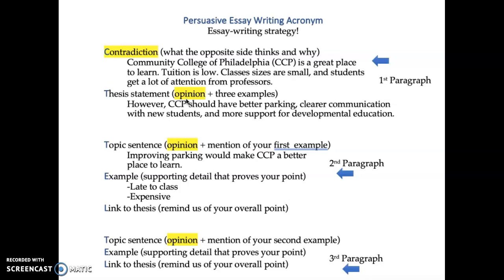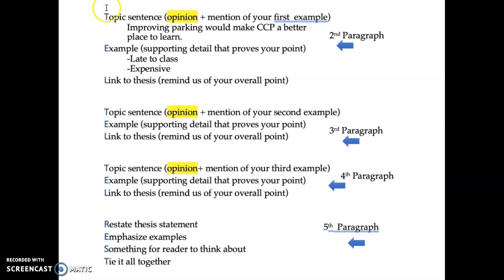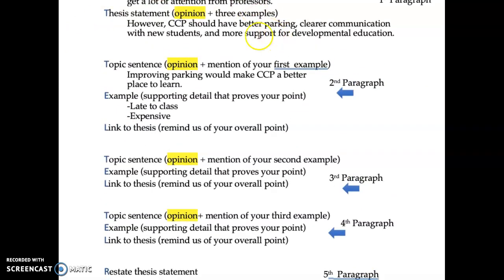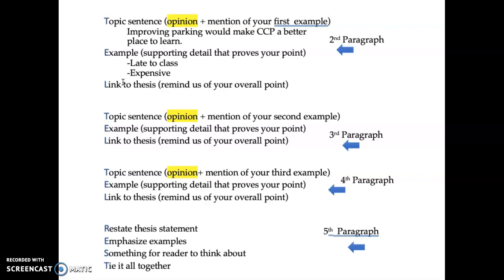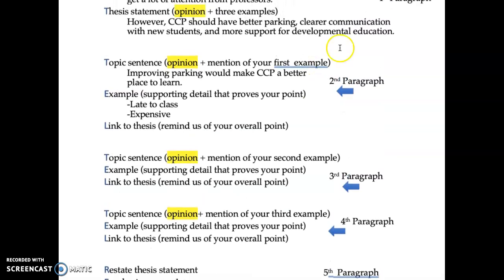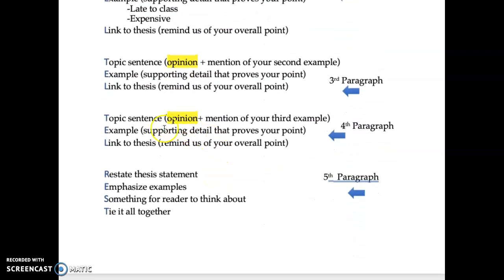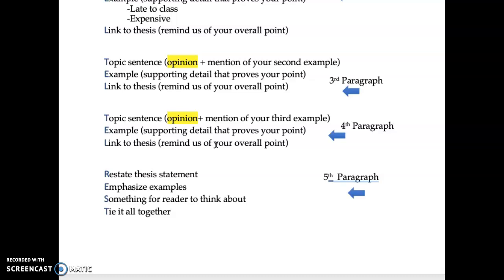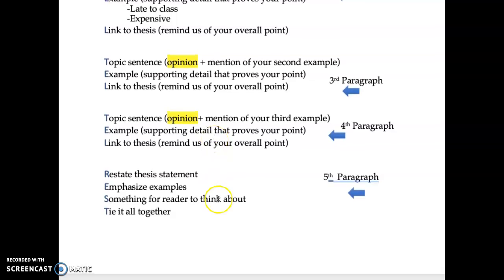How to Write a Persuasive Essay